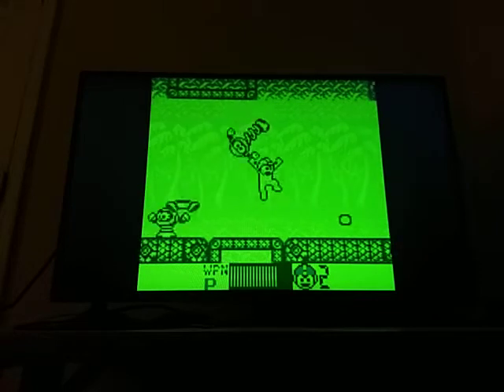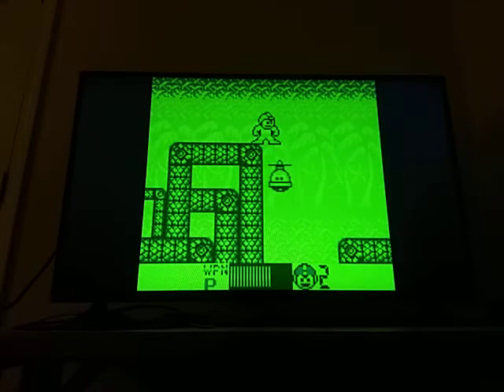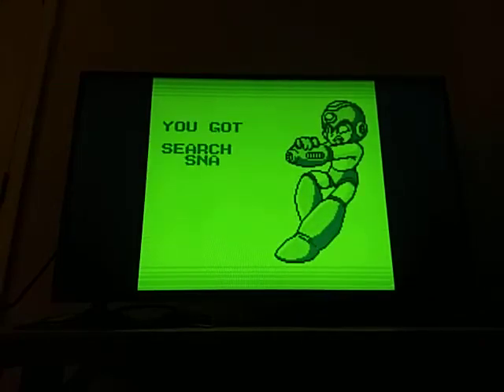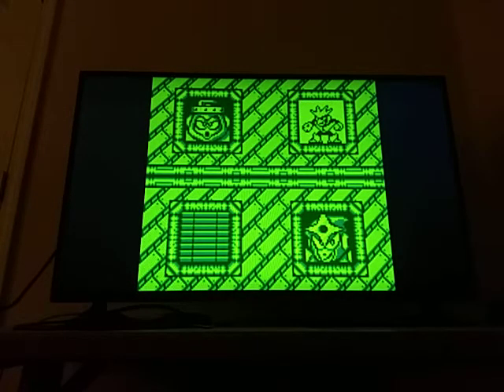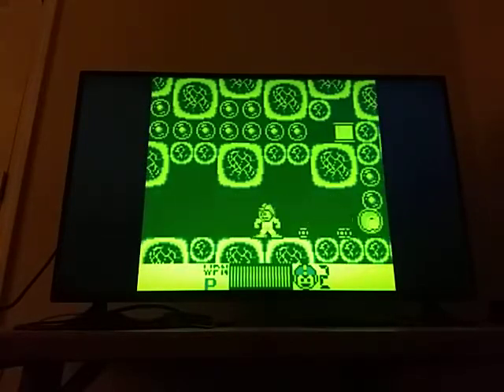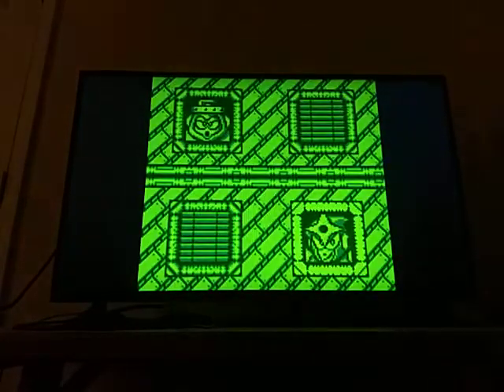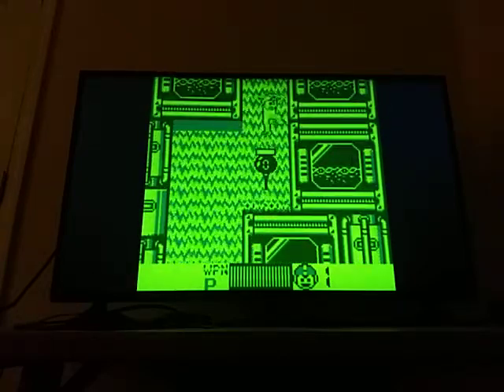Mega Man 3 Gameboy Part 1